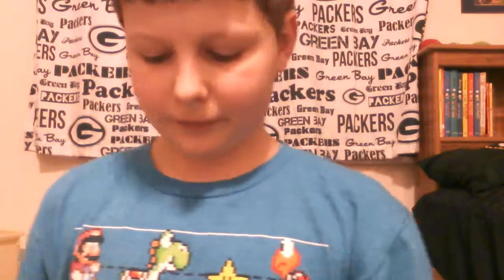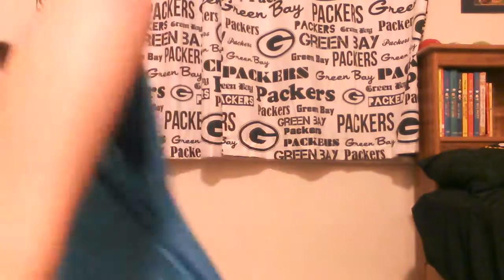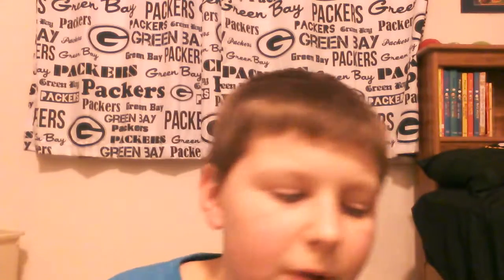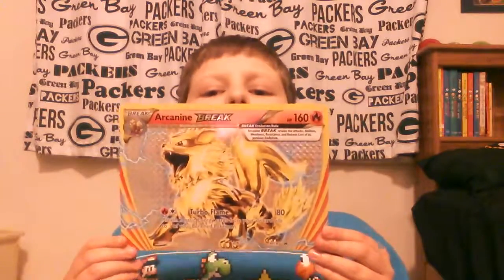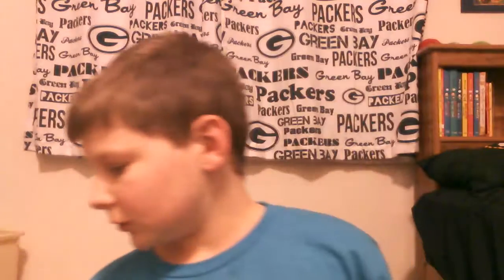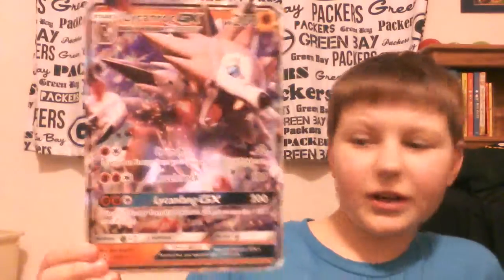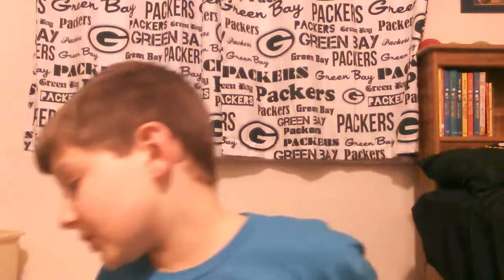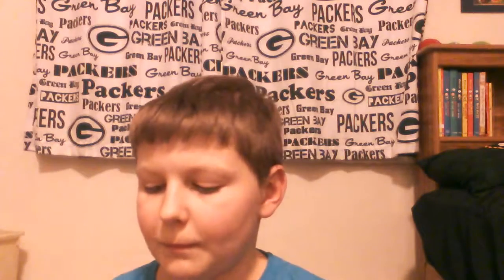Showing all of my pokemon cards that are huge